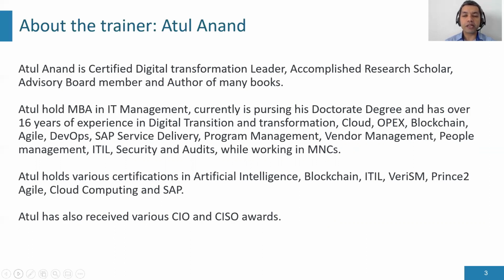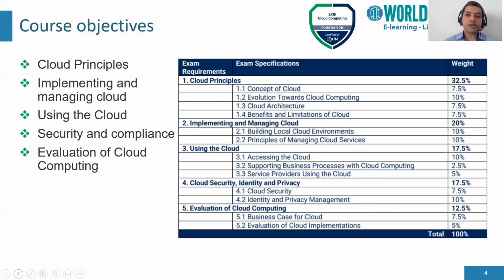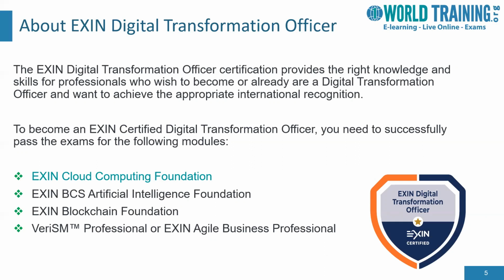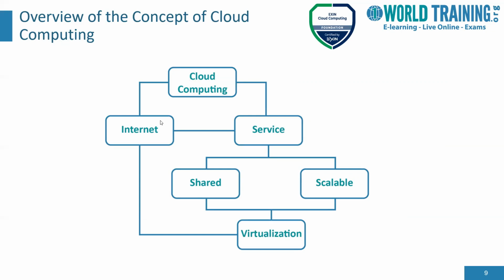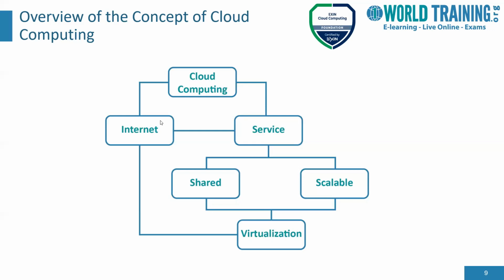Exin Cloud Computing Foundation | Certifications | 1WorldTraining.com | Course Introduction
To enroll in full version of EXIN Could Computing Foundation or Take your Exin Exam, please

EXIN Cloud Computing Foundation is a certification that tests candidates on the basics of Cloud Computing. This vendor-neutral qualification includes some technical knowledge and looks at the general management aspects of Cloud Computing.

This Cloud Computing Foundation certification is ideal for professionals who have a role or interest in the use and management of internet-based services. This includes management positions, service provider staff and IT administrators and service managers.

Main subjects
The principles of Cloud Computing
Using and accessing the Cloud
Security and Compliance
Implementing and managing Cloud Computing
Evaluation of Cloud Computing

Required reading
The English version of the workbook:
Hans van den Bent and Alexander Vladimirovich Esis
Workbook EXIN Cloud Computing Foundation
2021 (edition 202105)

The Portuguese version of the workbook:
EXIN Cloud Computing Foundation Workbook (edição português do Brasil)